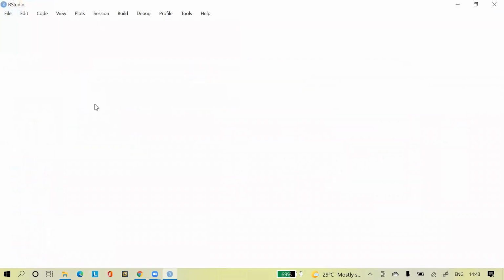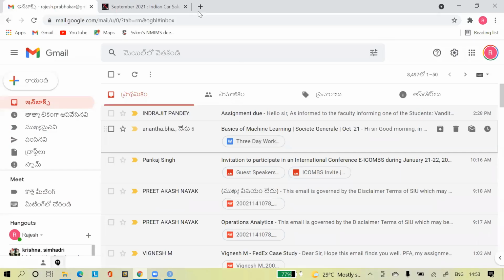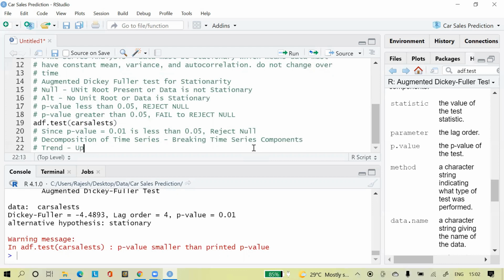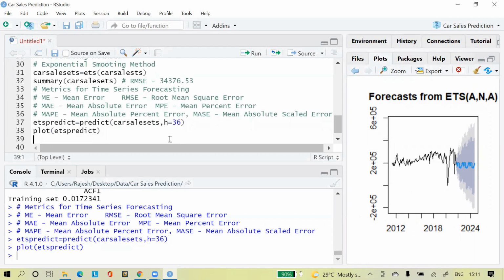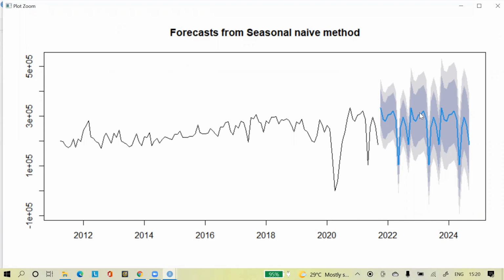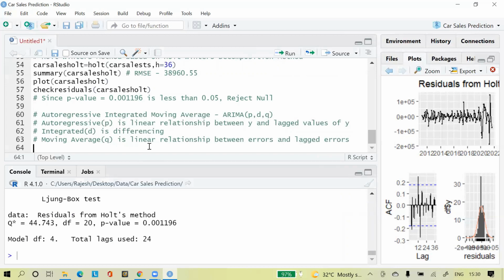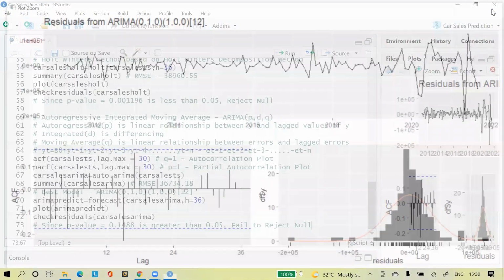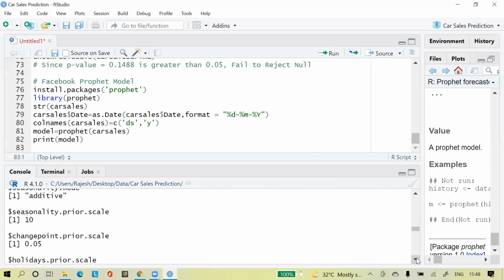ARIMA, Facebook Prophet in R India Monthly Car Sales Forecasting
Sales forecasting using ARIMA method in R. Facebook Prophet method in R India Monthly Car Sales Forecasting